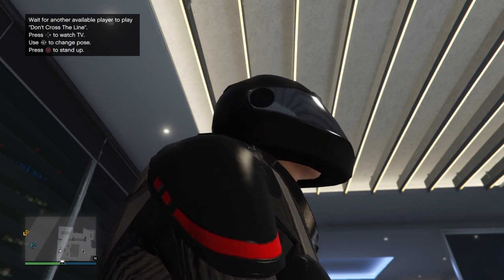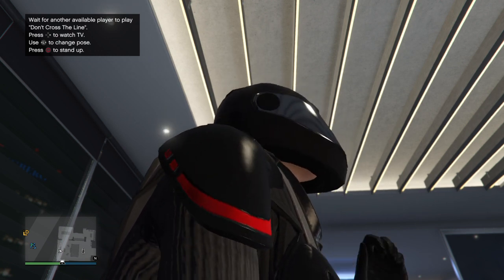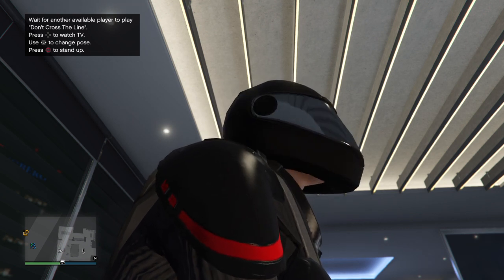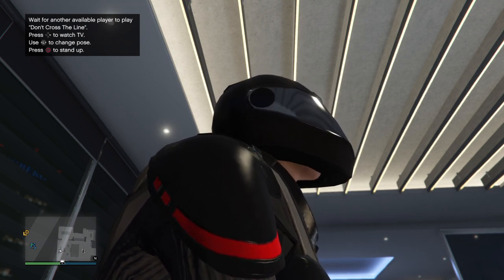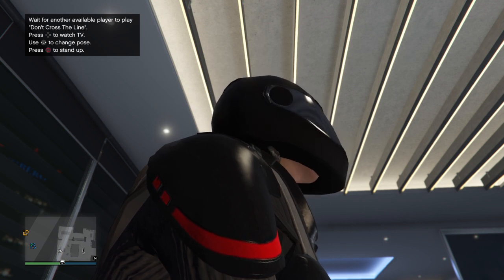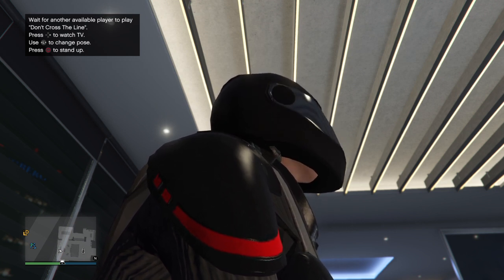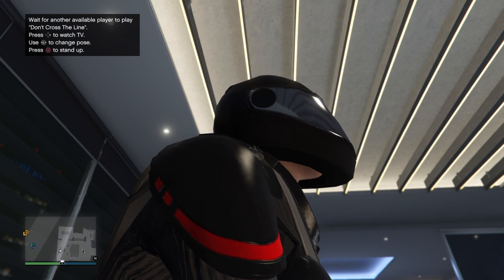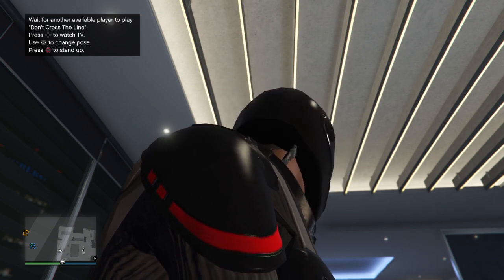Early weekly update info!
Special thanks to tez2 and gta series for letting us know.